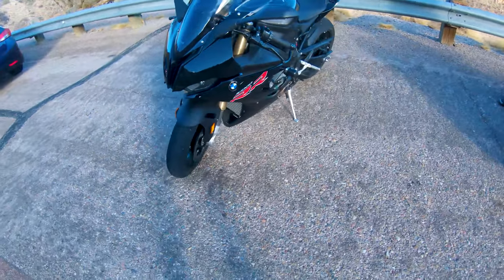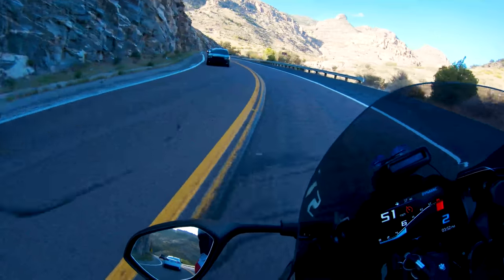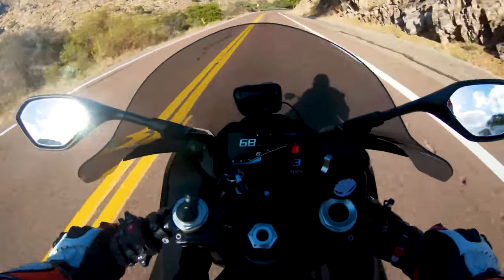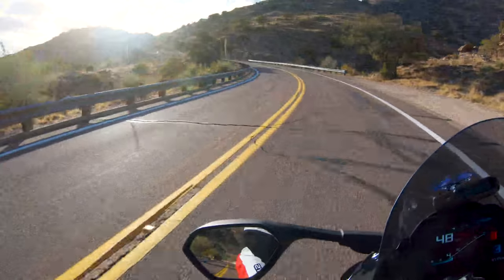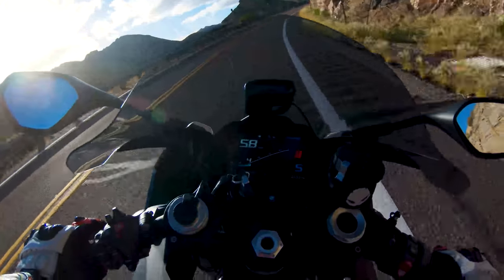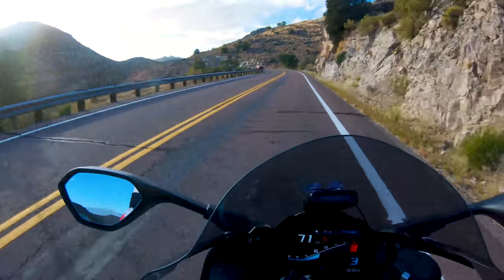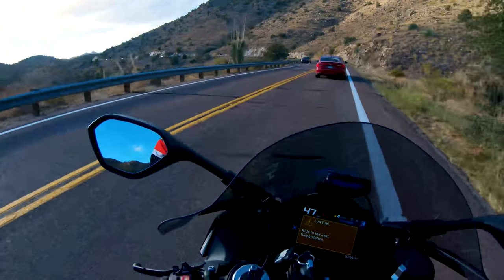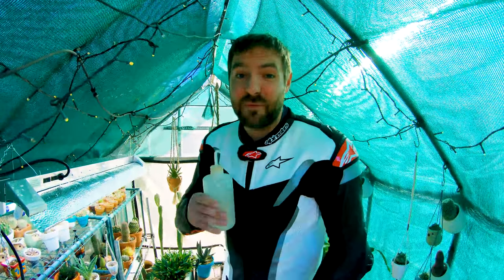BMW S1000RR Flashed!!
2021 BMW S1000RR with an ecu flash! My buddy Werner caught up with me on the mountain and let me try out his S1000RR with a fresh ecu flash!

Oh and my battery died, it was also extremely windy that day so please pardon the wind noise. Enjoy!